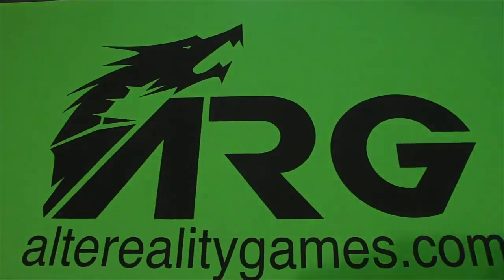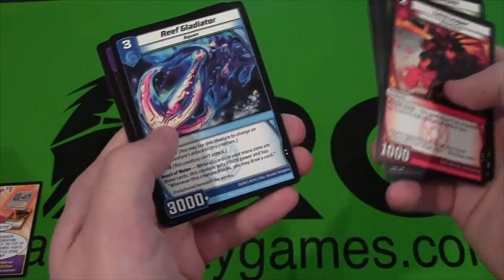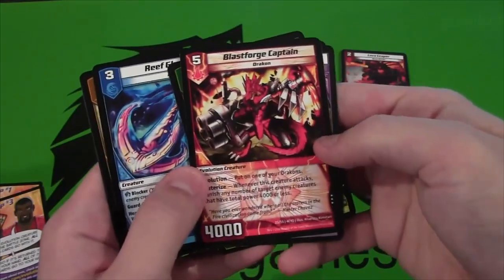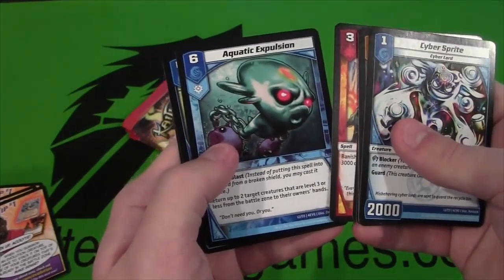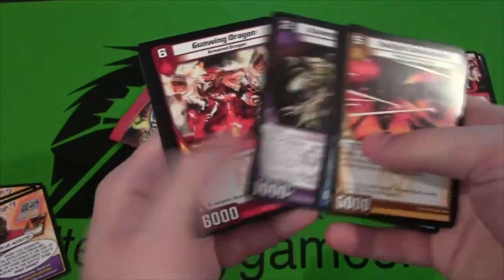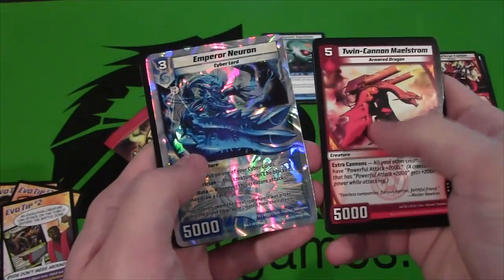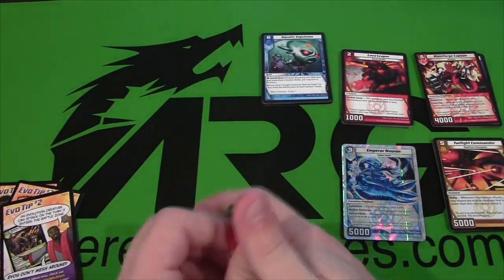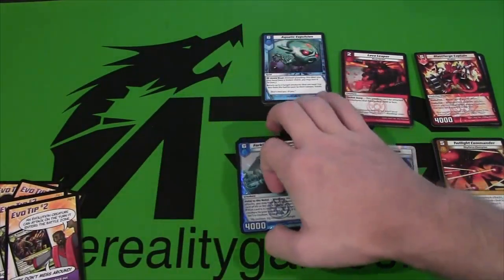Kaijudo Evo Fury Opening 6 Packs